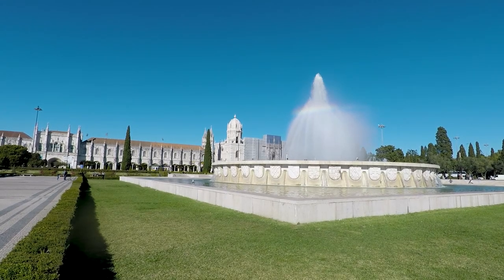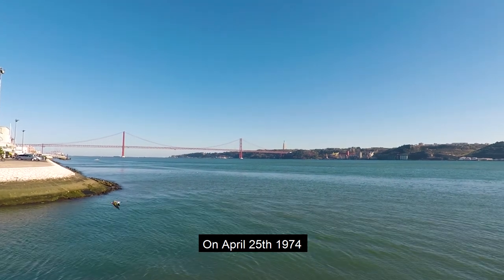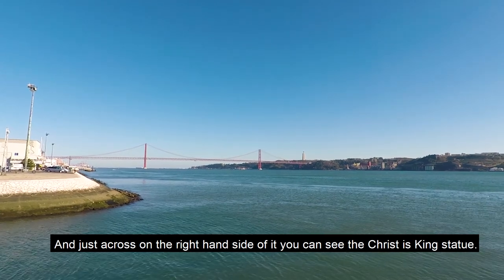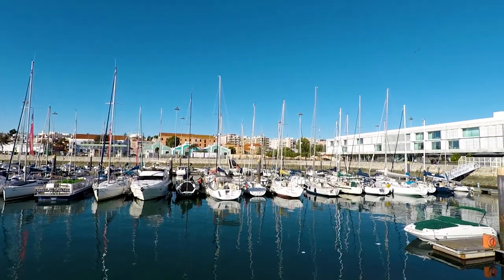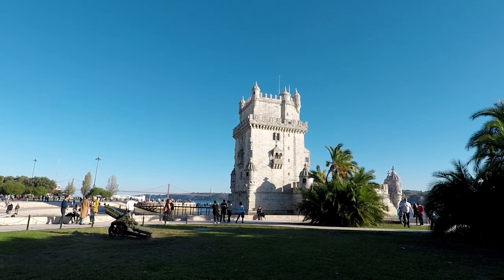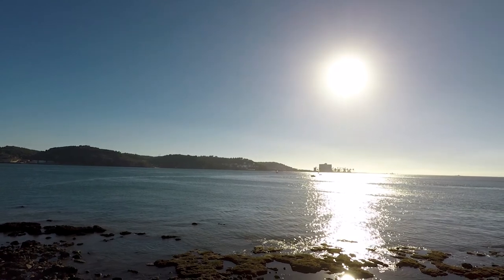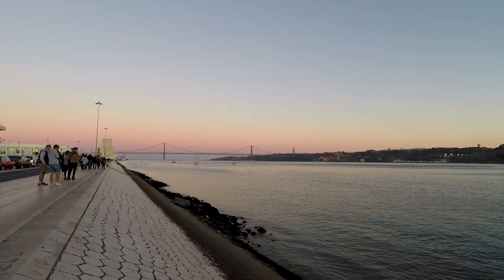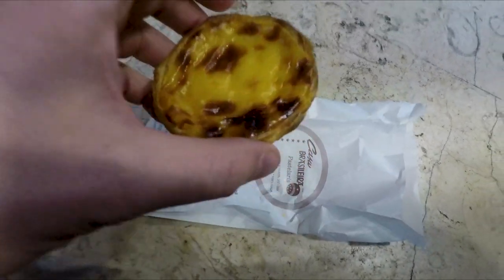Tour of BELEM (Lisbon, Portugal) Belem Tower & Custard Tarts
BELEM, PORTUGAL: A tour of the Belem district where long ago seafarers set sail for new lands during the Portuguese age of discovery. Also visited Belem Tower on the Tagus River & ate my first Portuguese custard tart! 🇵🇹 See more of my vlogs from PORTUGAL

Belem is very different to central Lisbon, instead of a busy and frantic urban jungle you'll find gardens, quiet monasteries, elaborate palaces and old watchtowers used to guard the Tagus River as it meets the Atlantic Ocean. On the promenade I also found Belem Lighthouse and a number of extravagant statues dedicated to important figures from the past.

Belem Tower is a 16th century structure consisting of a large bastion and tower building, it was constructed in the Portuguese Manueline style and is a UNESCO World Heritage Site. Entrance costs around 10 Euros and there are tours organised for those who want to delve a bit further into the tower’s history and architecture.

Not too far away is another UNESCO World Heritage Site Jerónimos Monastery, which consists of museums, churches, gardens and even a Navy Planetarium. There’s usually long queues to get in so get there early if you’re planning a visit.

Another area worthy of a visit is the waterfront in the area of Padrão dos Descobrimentos - a statue built to acknowledge the Portuguese Age of Discovery and to mark the anniversary of Henry the Navigator's death. There you’ll find the Terreiro das Missas, the Museum of Art, Architecture and Technology (MAAT) and a pretty marina.

The day ended with me trying my first Portuguese custard tart which was so fresh it was still warm. You’ll have to watch the video to see if I liked it or not!

*CHAPTERS:*
📖 00:00 Introducing Belem
📖 00:40 Jerónimos Monastery in Belem
📖 01:16 25th April Bridge & Portuguese Revolution
📖 01:51 Henry the Navigator Statue
📖 02:55 Belem Tower
📖 04:55 Portuguese Custard Tart

🎵 Tree Luv by Felix Johansson Carne
🎵 Wish I Could (Instrumental Version) by Dayon
🎵 Every Day (Instrumental Version) by Gamma Skies